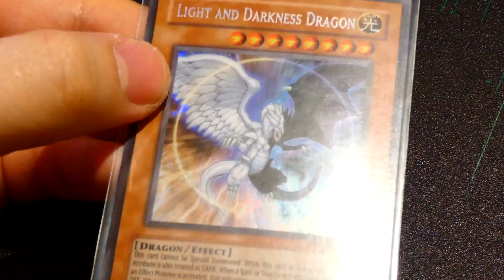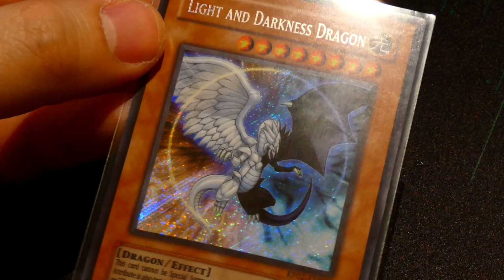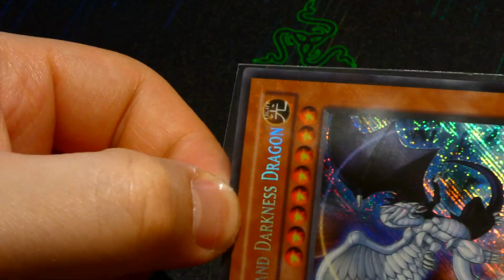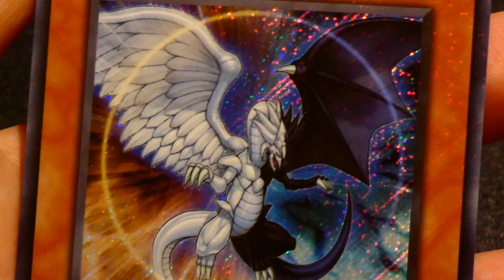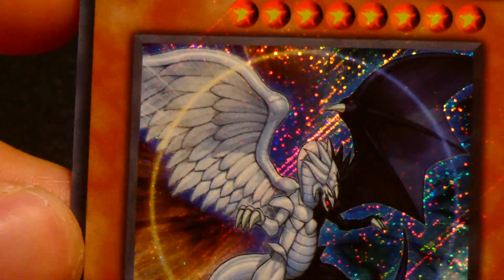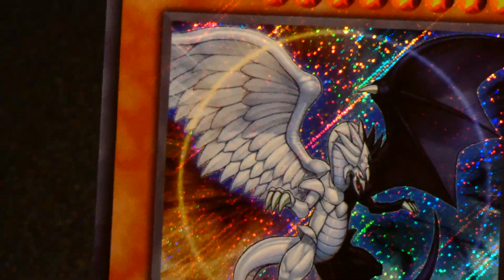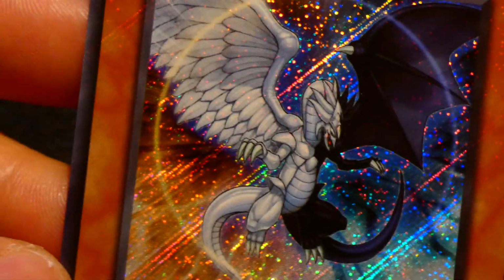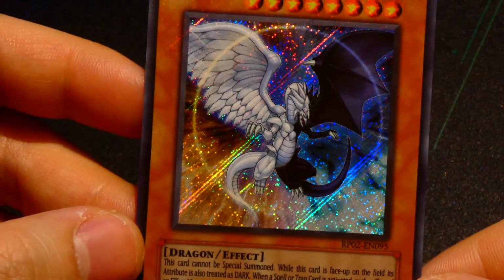Card Spotlight : Light and Darkness Dragon | RP02-EN095 | (4K HD CLOSE UP)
Light and Darkness Dragon RP02-EN095 Secret Rare from Retro Pack 2 Yugioh